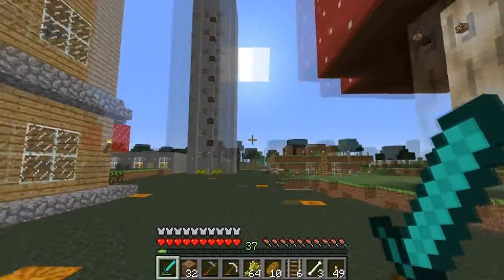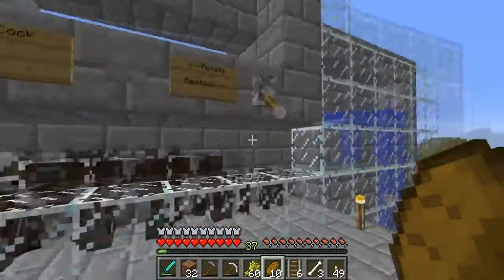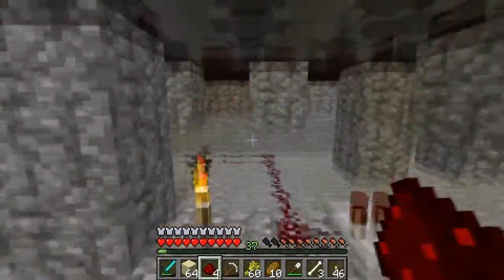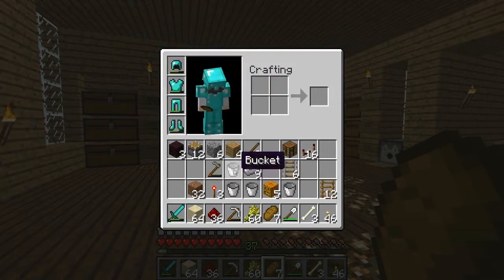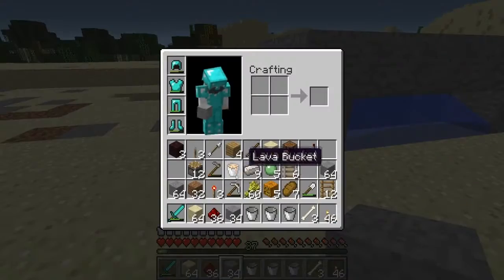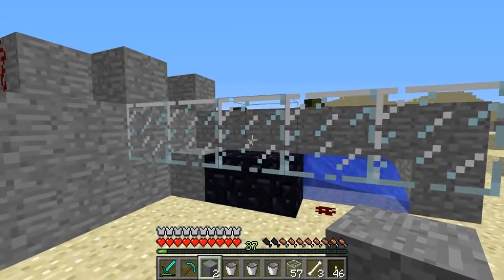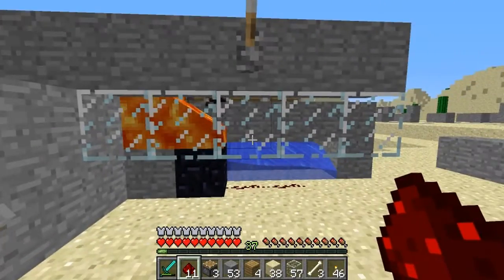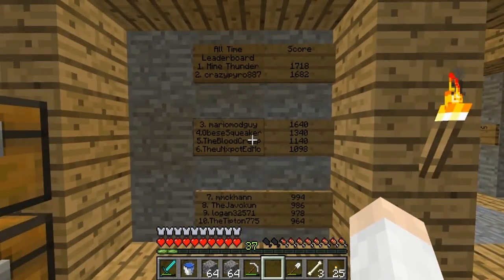Minecraft Let's Play Ep.56- Cow Farm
In this episode we see the new cow farm, make a few changes to the potion room, and create an obsidian generator.